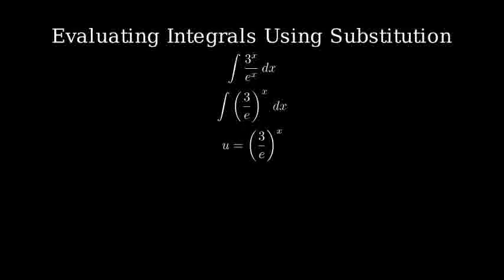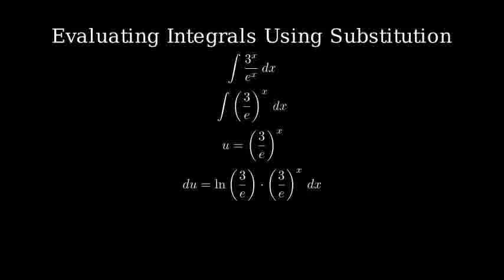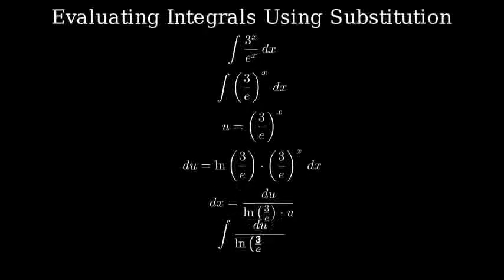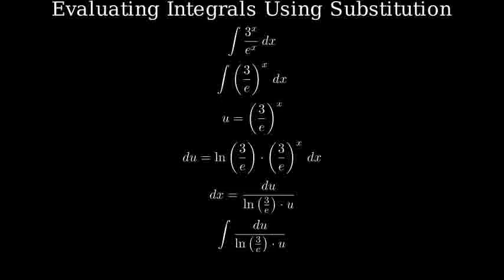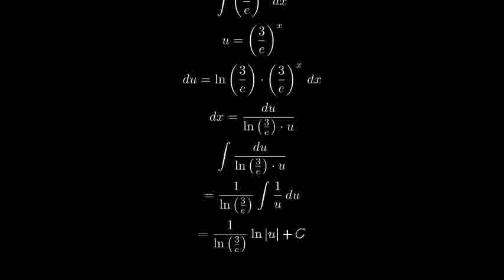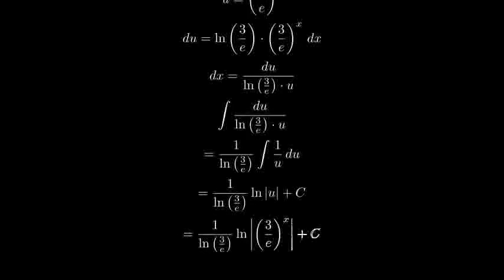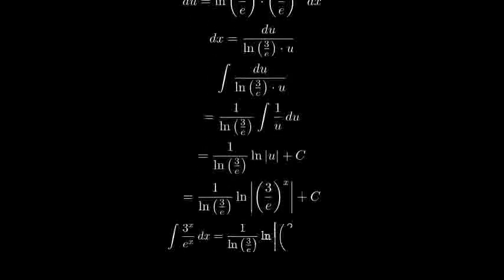Integral of 3^x/e^x (substitution)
To solve the integral of 3^x / e^x, we use substitution.

Step-by-step solution:

1. Rewrite the expression:
   ∫ (3^x / e^x) dx = ∫ 3^x e^(-x) dx

2. Substitution:
   Let u = e^x. Then, du = e^x dx.

3. Perform integration and simplify.

Final Answer:
   The integral of (3^x / e^x) with respect to x.